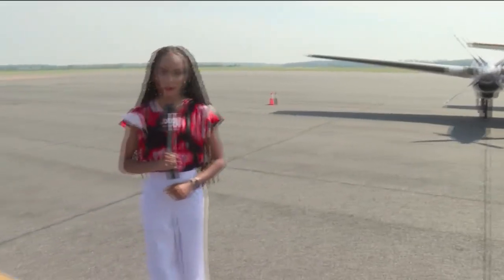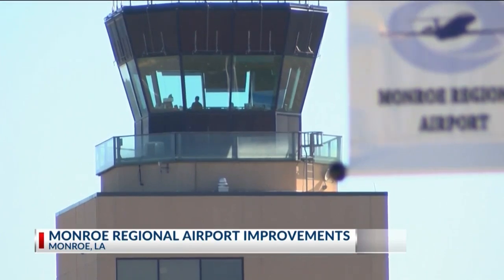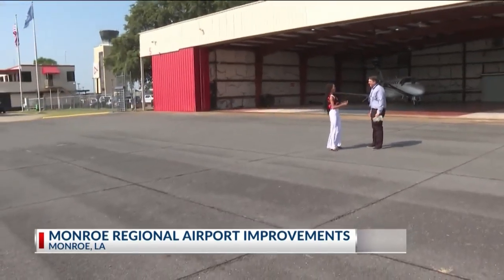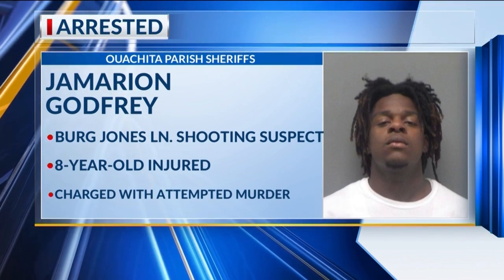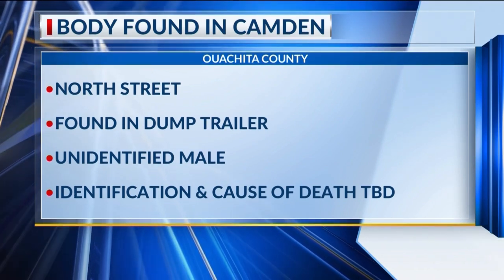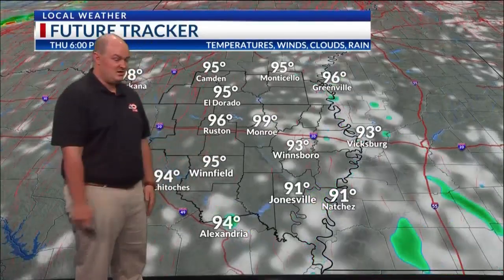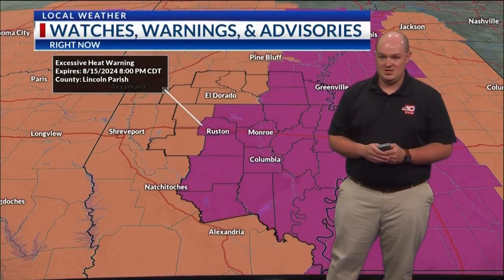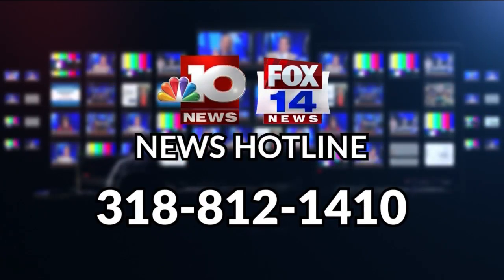Midday Ark-La-Miss News Update: August 15, 2024